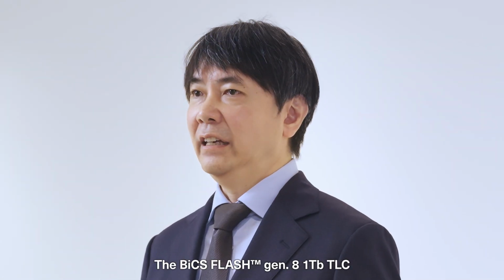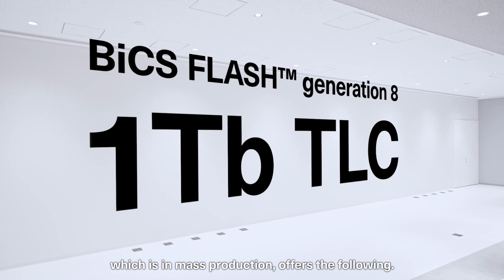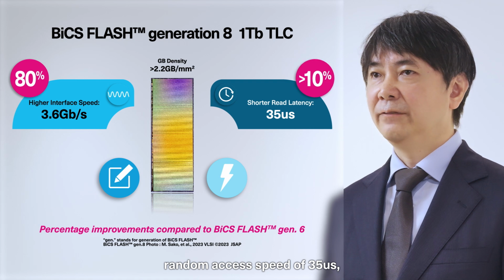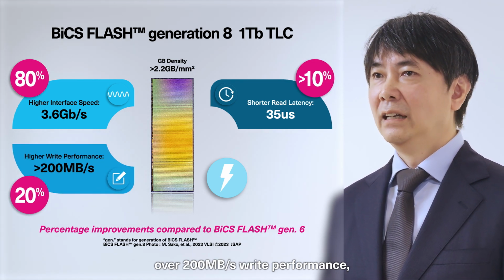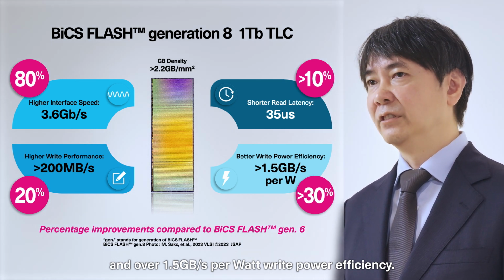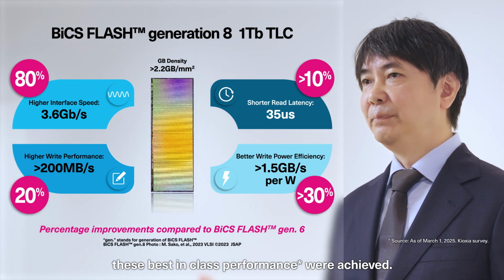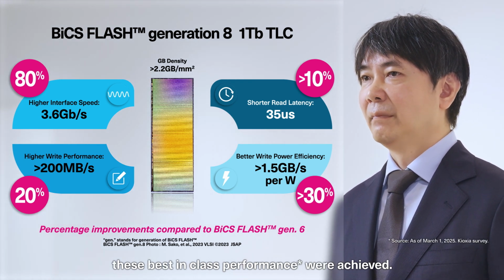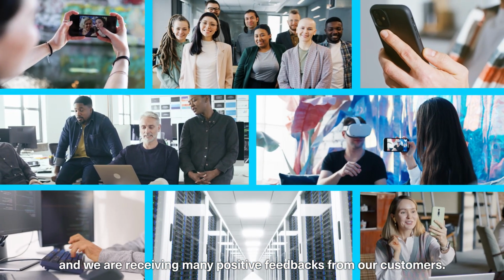KIOXIA BiCS FLASH™ Gen 8 - Advancement in Flash Memory Technologies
KIOXIA’s BiCS FLASH™ generation 8 effectively increases GB density by finding the optimal balance between vertical shrink and lateral shrink, achieving excellent CAPEX efficiency.